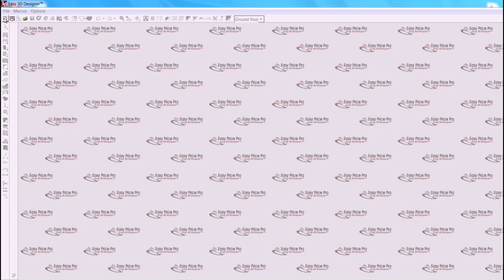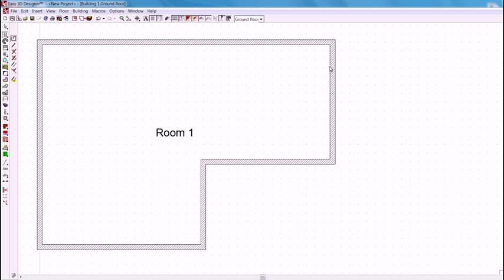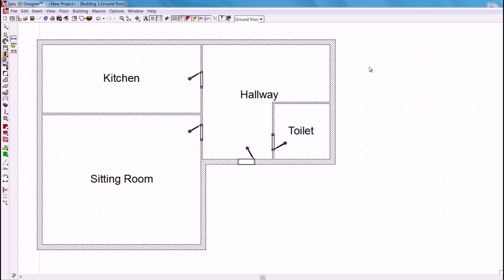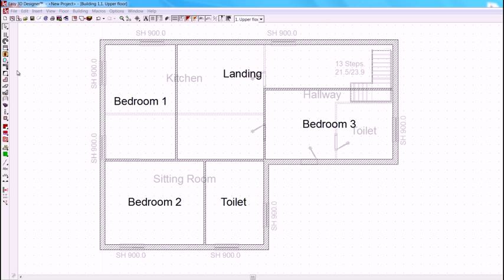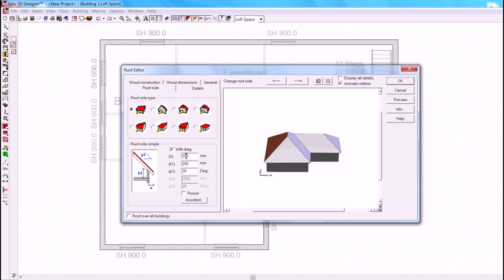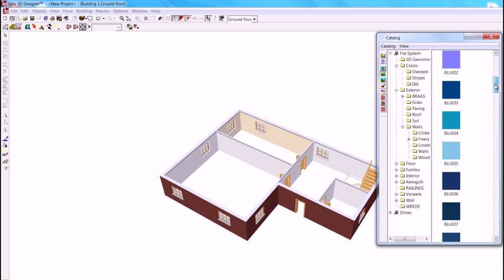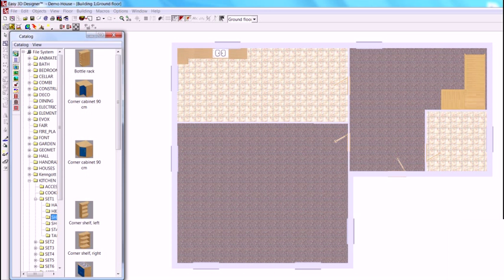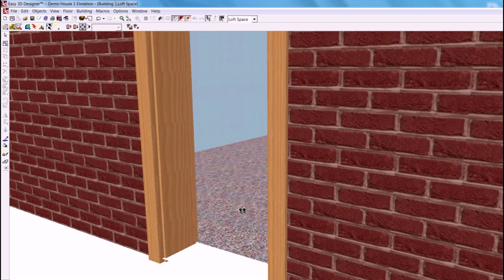Easy 3D Designer™ Tutorial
This movie shows you how to use Easy Price Pro's Easy 3D Designer™ program to create 3D plans and elevations of your project.